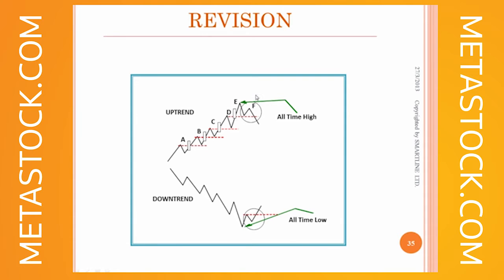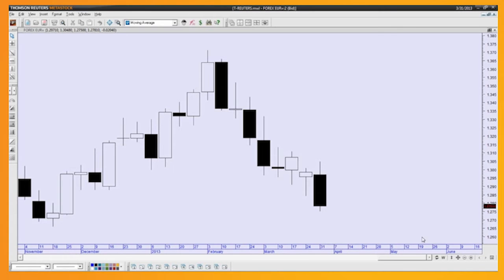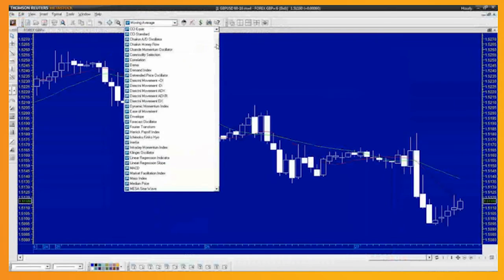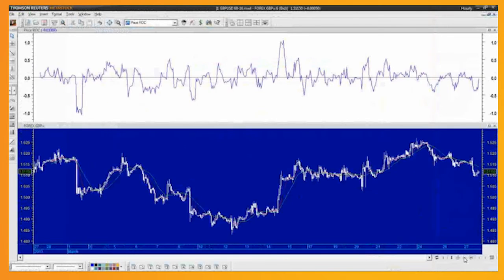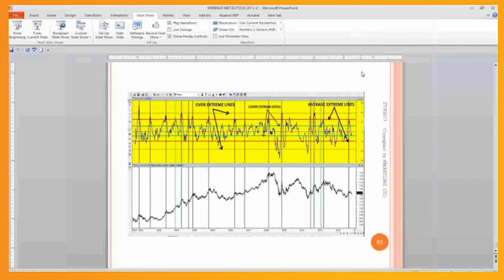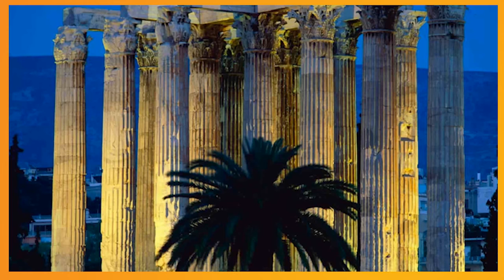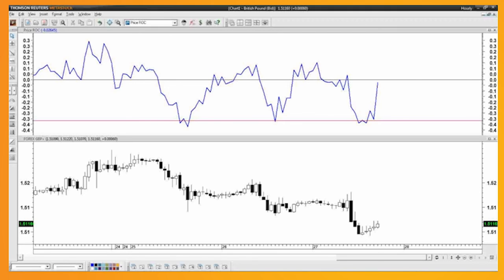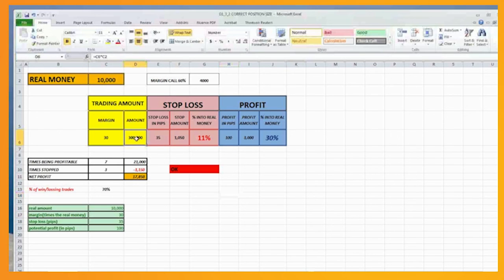Three Tools to Help You Recognize Tops and Bottoms Within the Trend - Part 2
Are you looking for new perspective on your investing? Interested in learning new trading techniques? Join seasoned trader and educator; Mr. Kyprianos Kyprianou for a demonstration in Trend Trading!

In this 60 minute webinar presentation you will learn effective and proven techniques to help you recognize tops and bottoms across the markets. Mr. Kyprianou will share with you some of his own personal trading techniques, including:

The 10 decades' Trend Definition
Failure Swing: The real reversal pattern
The best momentum oscillator
Trend and Momentum
About the Presenter: Kyprianos Kyprianou is a Certified Technical Analyst by the British Society of Technical Analysts (STA) and Member of International Federation of Technical Analysts (IFTA). He is a certified stockbroker by the Athens Stock Exchange and Certified Fund Manager by the Cyprus Stock Exchange Authority.

From 1990 to 1996, he was a manager and an instructor for INTERTRUST LTD in Athens, a company that sells Mutual Funds. After that he established his own company SMARTLINE LTD and was a representative for various Mutual Funds. From 1996 until today he has been the Executive Director of Smartline Group. He has studied Technical Analysis thoroughly, and uses it every day for his own transactions in Currencies, Commodities on LIFE, CBOT and Equities on NYSE, LSE. He is the director of Smartline Investment Training Institute; he carries out seminars on portfolio management and Technical Analysis and consults at client's request.